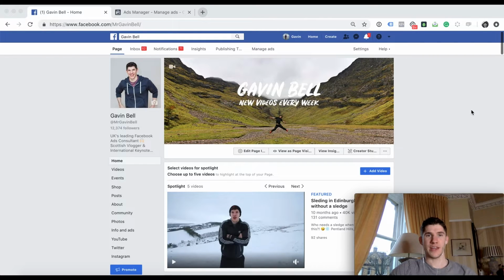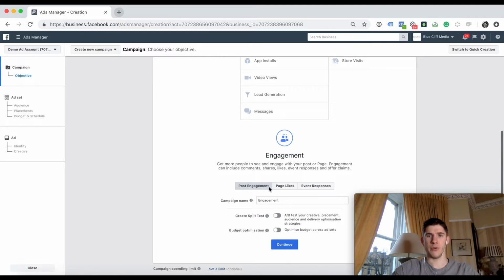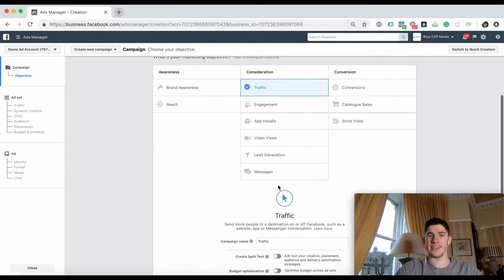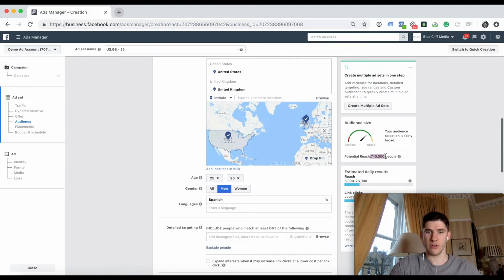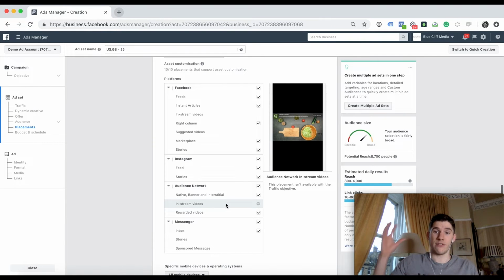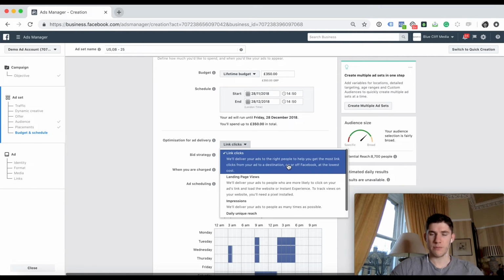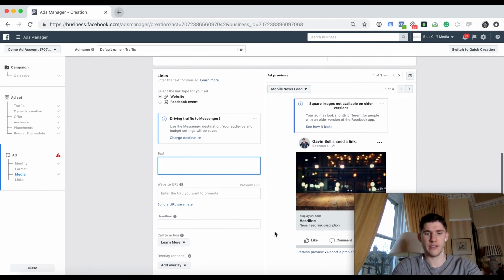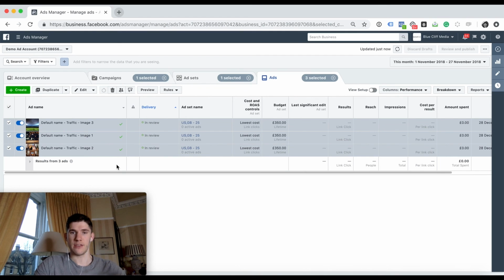Beginner's Guide to Facebook Ads: Setting up Your Campaigns in 2020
How to Use Facebook Ads for Beginners (2020) - A Complete Facebook Ads Tutorial

Here is a tutorial walking you through how to use and set up your first Facebook ads campaign.

In this guide, I cover creating a campaign, the Facebook ad objectives, selecting your audience, which placements to use and how to launch your Facebook campaign.

Facebook Advertising can be a bit of a beast to tackle when it comes to being a beginner, so it's super important you have someone show you through it so you don't make any crucial mistakes.

There's so much to take in here so write down some notes or follow along for your own practice.

This video was filmed on the 27th of November 2018 so it will be fully up to date at the time of filming.

Let me know how you get on in the comments below :)

My main camera
Main lens